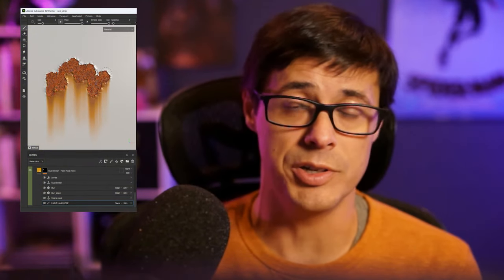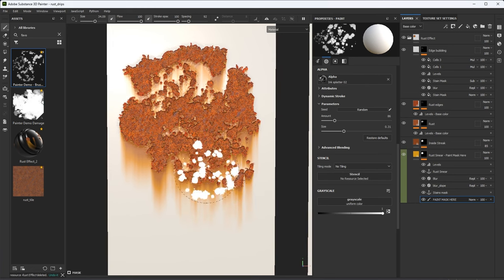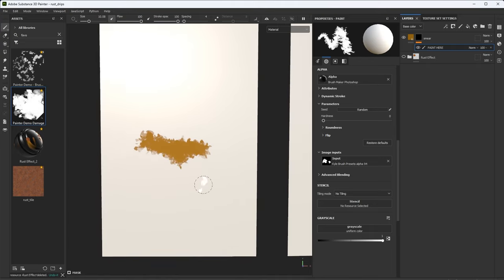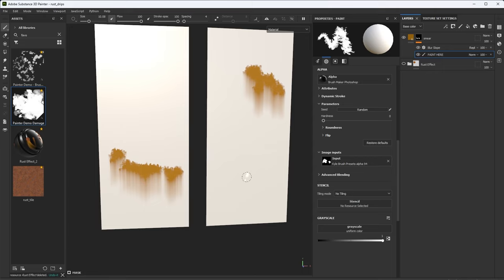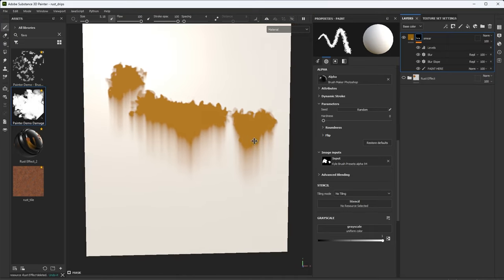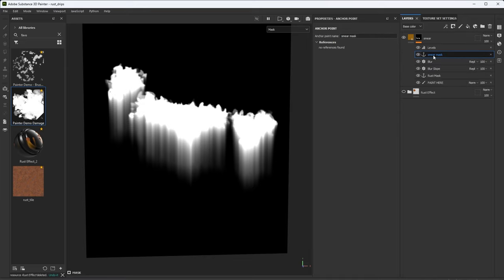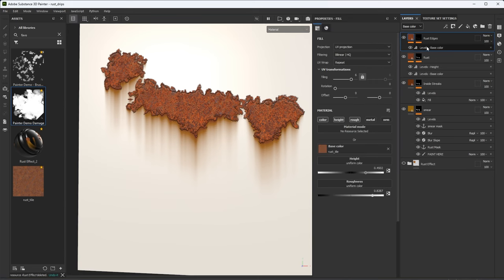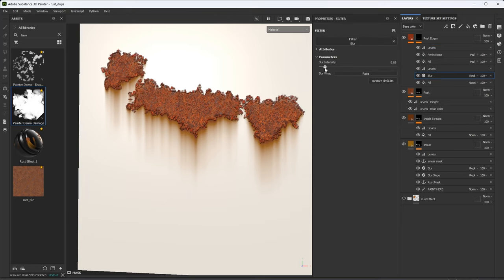How to create a rust effect with streaks using Substance 3D Painter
In this video, we take a look at creating a custom rust effect with streaks. The effect will be driven by a brush stroke as input.
*IMPORTANT: Substance Painter 8.1 and higher have an issue with Slope Blur Filter. Please use the version in the project files. Replace the slope_blur.sbsar file located in the install directory with the version in the project files.

PC: C:\Program Files\Adobe\Adobe Substance 3D Painter\resources\starter_assets\effects\Standard
Mac: /Applications/Adobe Substance 3D Painter/Adobe Substance 3D Painter.app/Contents/Resources/starter_assets/effects/Standard

00:00:00 Intro
00:00:59 Creating Rust Streaks
00:07:27 Adding Inside Rust Streaks
00:09:26 Creating the Rust Material
00:12:59 Creating Rust Edges
00:17:46 Bubbling the Edges
00:24:22 Fixing Metal Channels